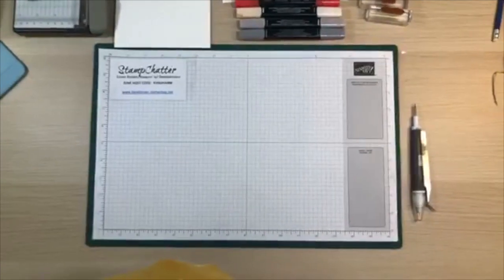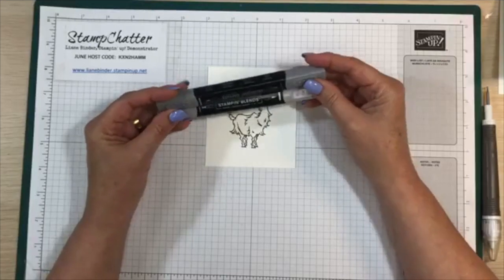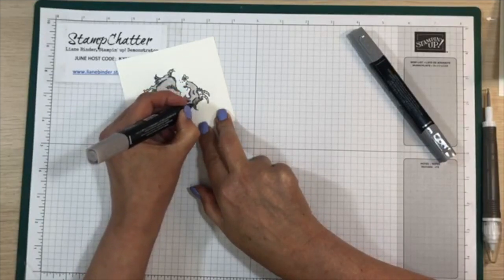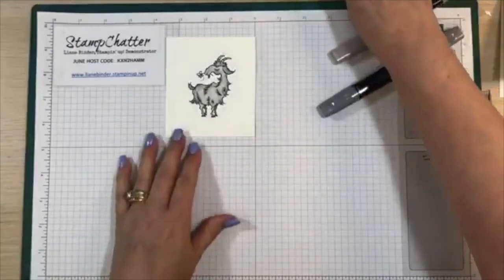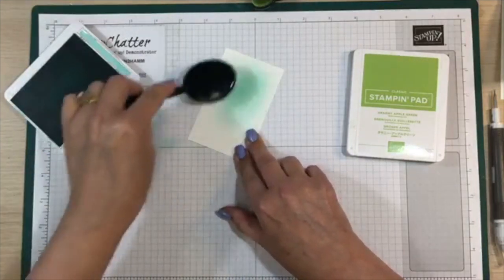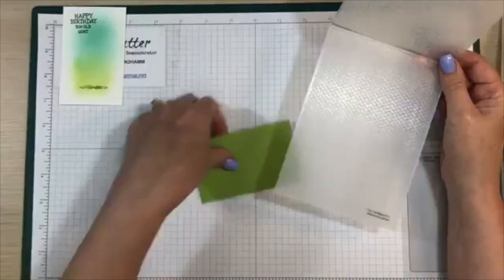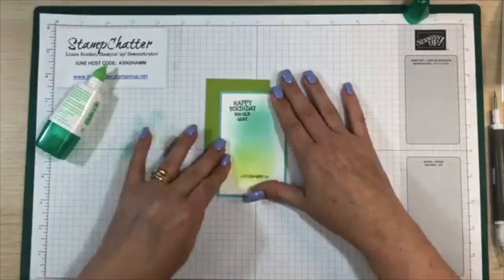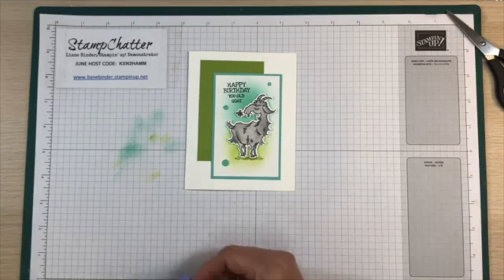Way to Goat FB Live Demo HD 720p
StampChatter Facebook Virtual Catalog Launch Party Demo - June 25, 2020

Craft Ink Blending Brushes - Amazon